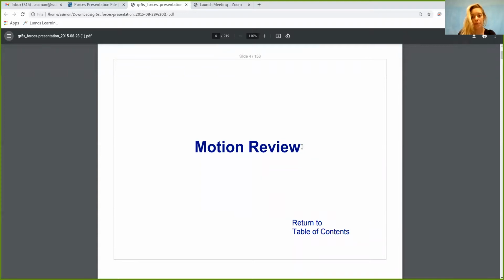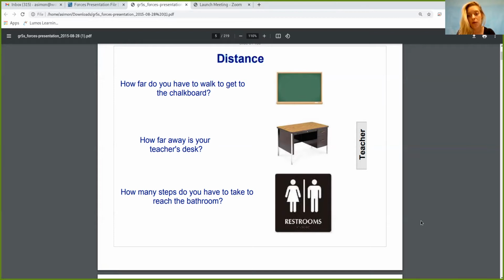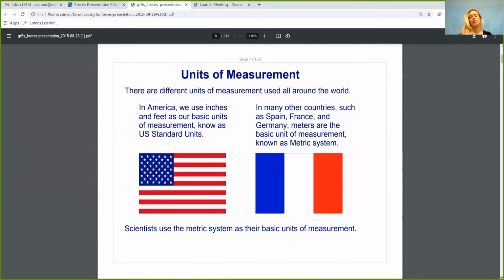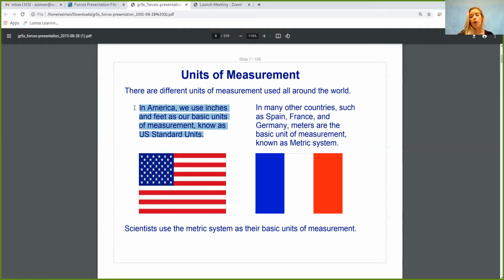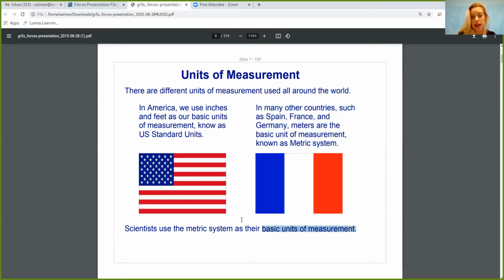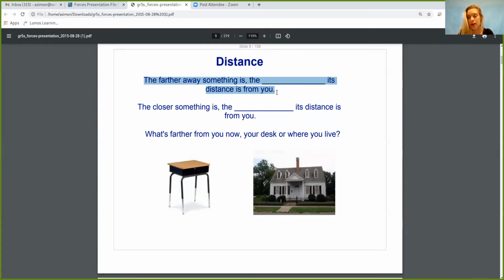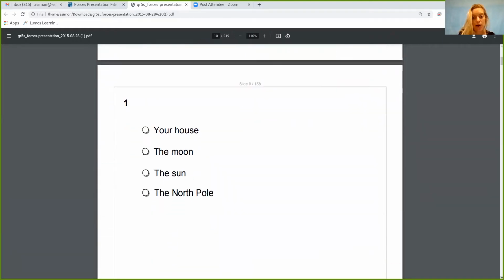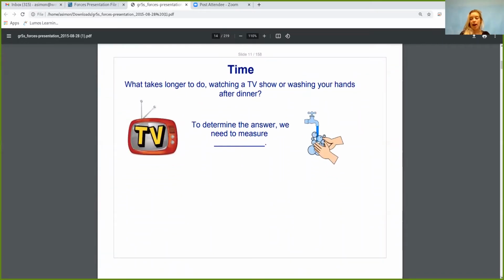What is Distance?